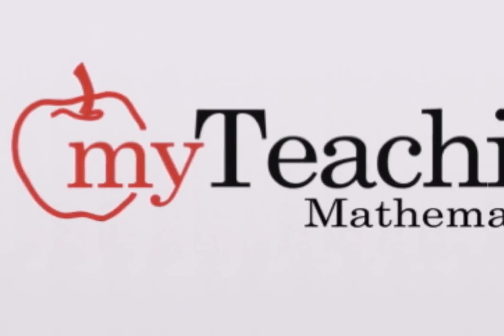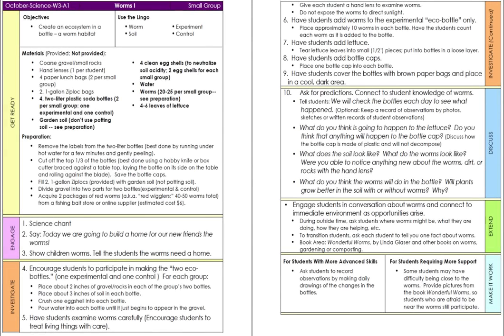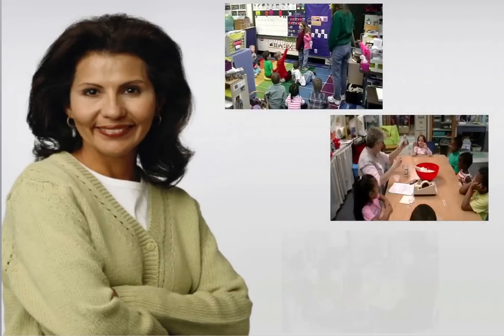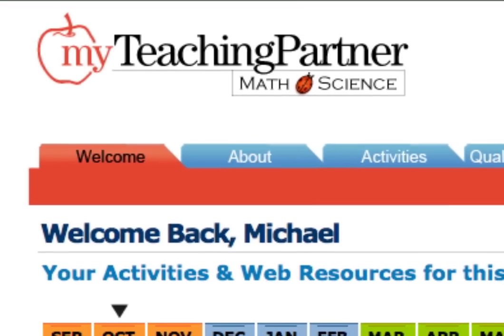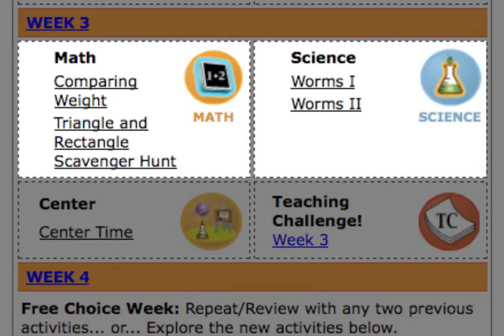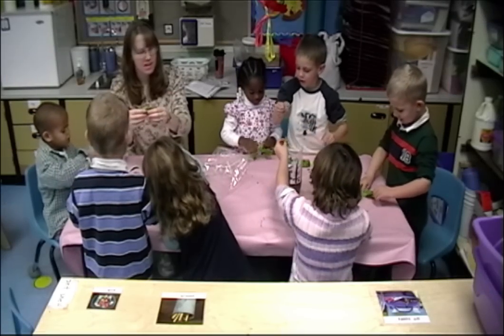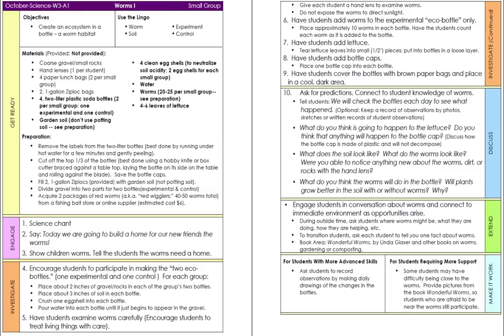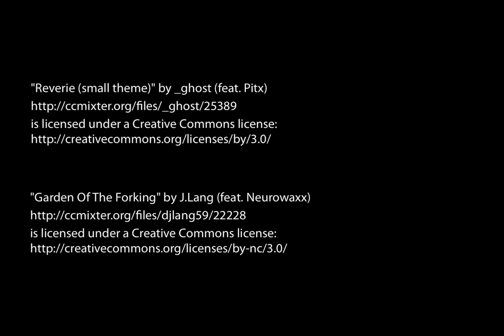MTP Math / Science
Winner of the AECT Outstanding Practice Award in 2010, MyTeachingPartner-Mathematics/Science (MTP-M/S) was designed to serve the needs of young children at-risk for early school failure, and the teachers who guide their learning.  The project offers year-long curricula for pre-kindergarten mathematics and science, with engaging, cognitively demanding inquiry activities scaffolding students' deep knowledge and skill development.  Rich teacher supports are embedded within the curricula for quick and easy review during teachers' preparation. Results from a 2008-9 pilot implementation indicate the effectiveness of the curricula for promoting student learning, and analyses from a 2009-10 randomized field trial are underway. In the words of one teacher, use of MTP-M/S "has been a great experience...  It has taught me effective methods of teaching important math and science concepts and it has allowed my students to see that math and science can be fun.